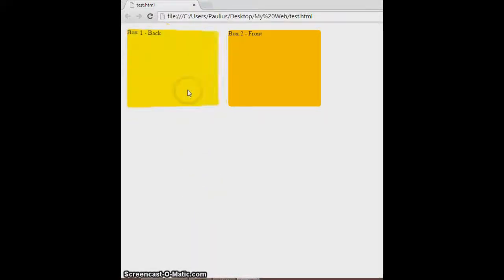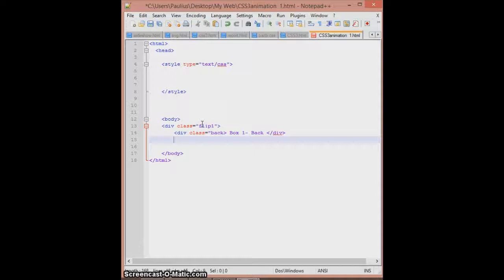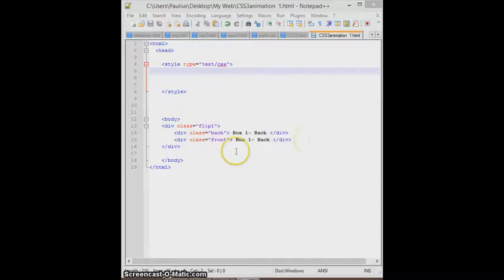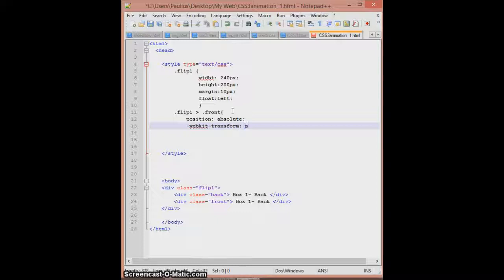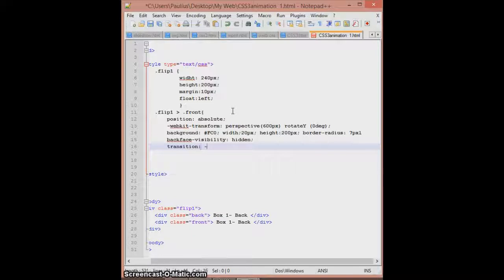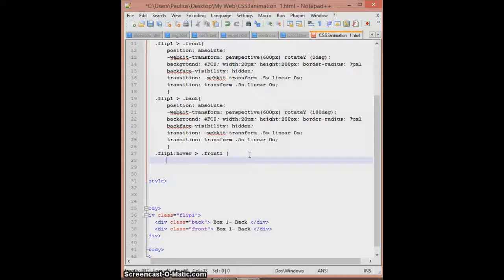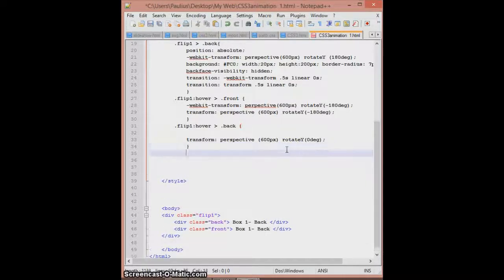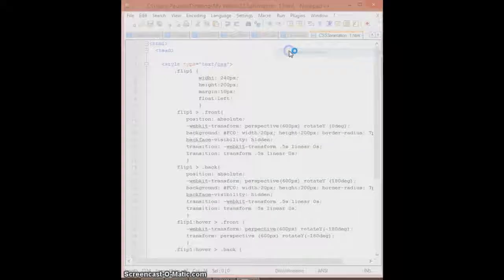Paulius Orentas / Video Recording"2" - Notepad++, CSS3 Animation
Learn how to code with notepad++ / CSS3 Animation